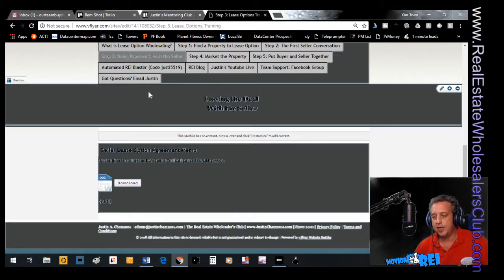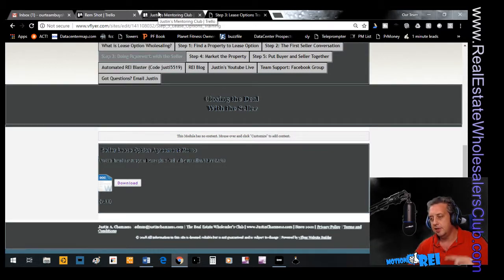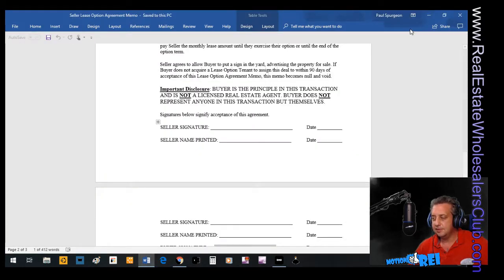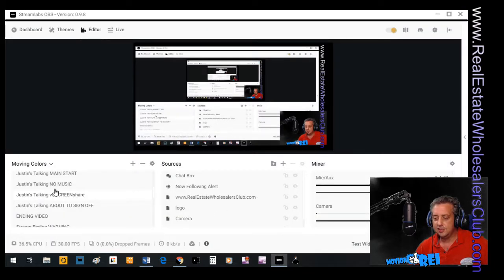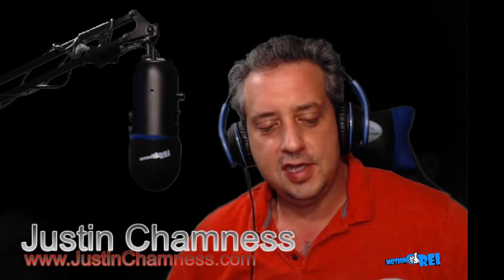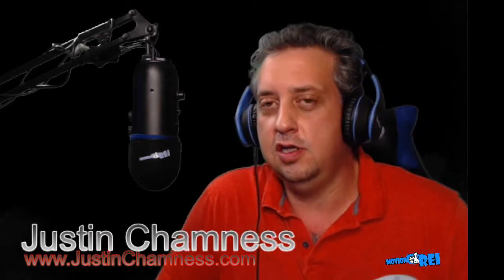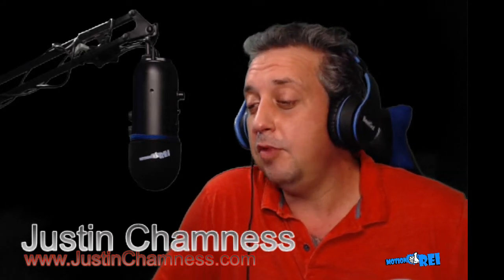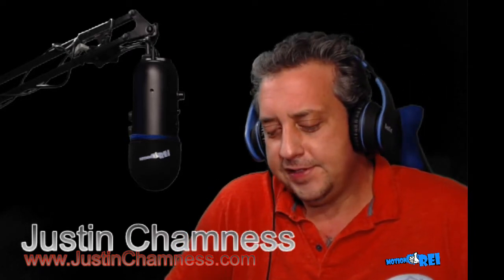Wholesale Lease Options | STEP #3